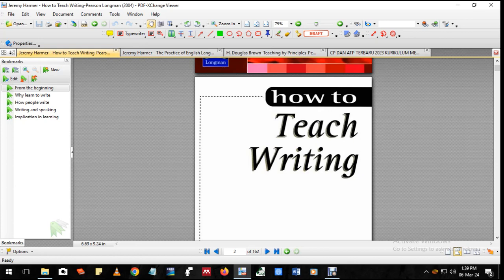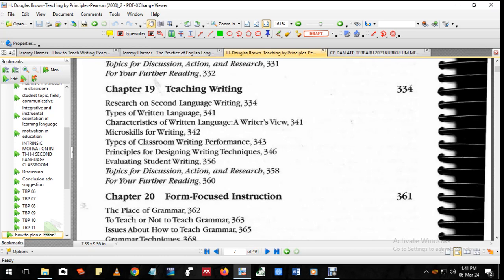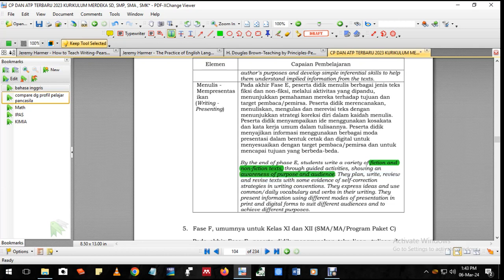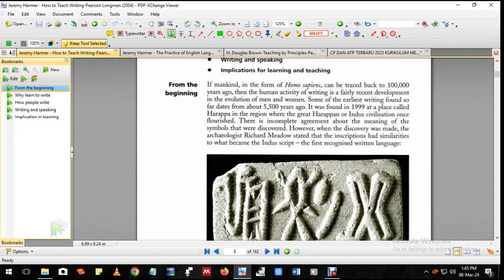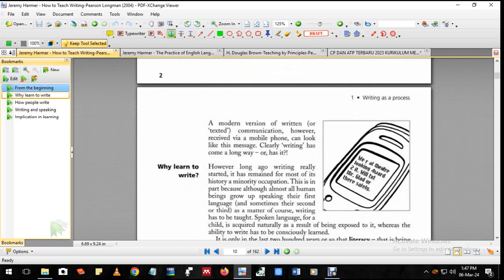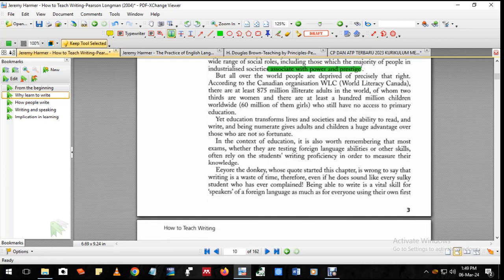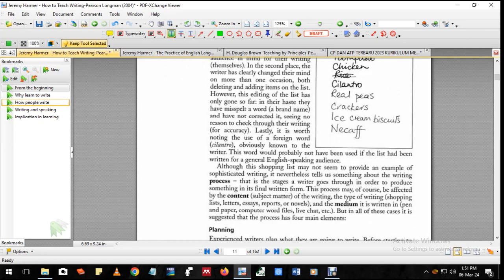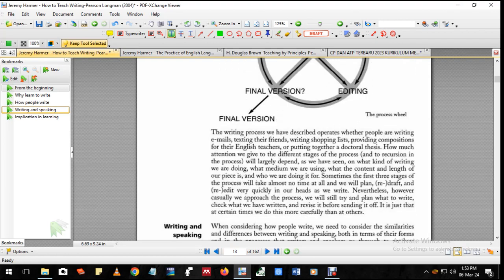Teaching Writing? let's Jump into it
Teaching Writing brief overview of the Course and the goals